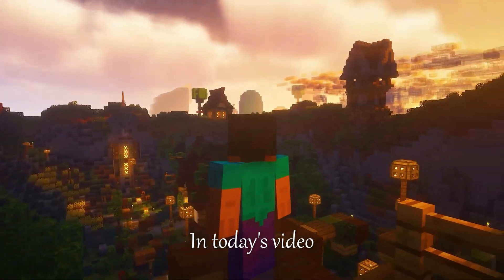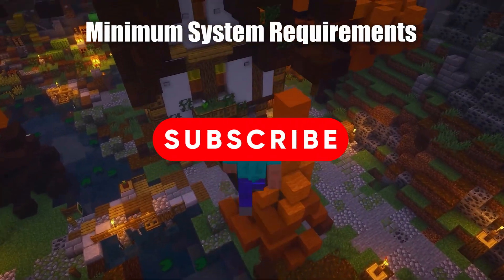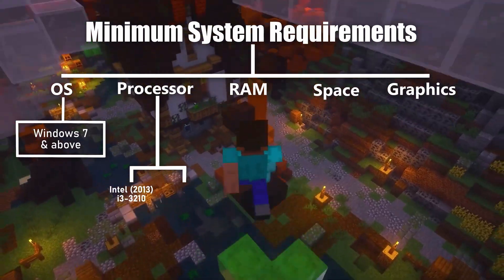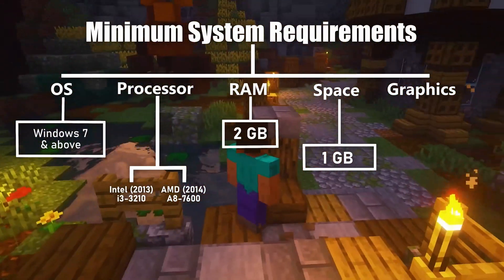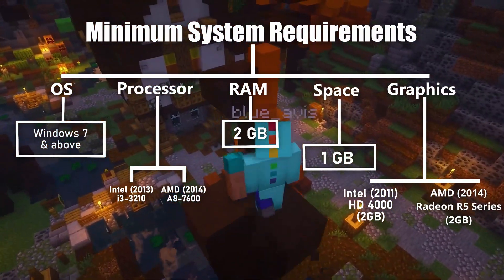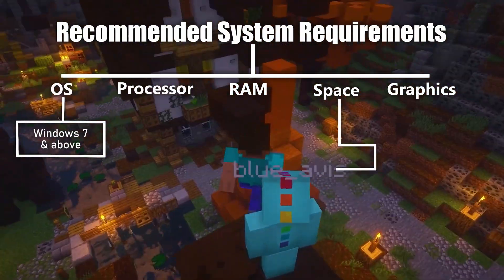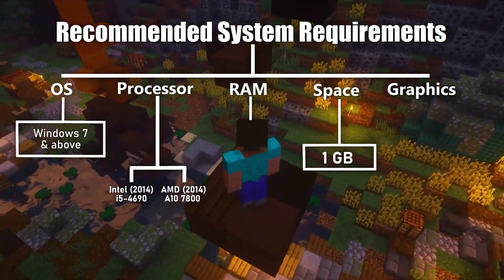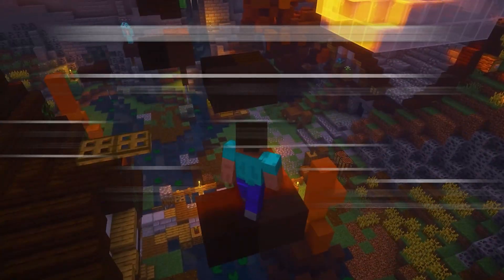Unlocking Minecraft's Full Potential: PC Requirements Guide for Epic Adventures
Welcome to our comprehensive guide on Minecraft PC setup requirements. Whether you're a seasoned miner or just embarking on your blocky adventures, this video is your ultimate resource to ensure your PC is ready for epic Minecraft journeys. In this in-depth exploration, we'll dive into the intricate details of the hardware and software essential to run Minecraft seamlessly on your system.

Understanding the Essentials

Before you enter the limitless world of Minecraft, it's crucial to ensure that your PC is well-equipped. In this section, we'll dissect the crucial components that contribute to your gaming experience:

Operating System (OS): Discover which operating systems are compatible with Minecraft and how to make sure you're on the right one.
CPU (Central Processing Unit): Gain insights into the minimum and recommended CPU requirements and how your processor influences gameplay.
GPU (Graphics Processing Unit): Explore the significance of a capable graphics card in rendering Minecraft's enchanting landscapes and blocky adventures.
RAM (Random Access Memory): Understand how RAM impacts your gameplay experience and how much you need to prevent lag and improve loading times.
Storage: We'll discuss the space requirements for Minecraft and whether using an SSD can result in quicker world loading.
Network Connection: Learn about the importance of a stable and high-speed internet connection for a seamless multiplayer experience.
Optimizing Your System

Optimizing your PC for Minecraft goes beyond just meeting the minimum requirements. We'll provide you with expert tips to squeeze every drop of performance from your system:

Overclocking: Explore safe methods to overclock your CPU and GPU, boosting performance without overheating your rig.
Driver Updates: Keep your graphics card drivers up to date for the latest performance enhancements.
Cooling Solutions: Understand the significance of efficient cooling solutions to prevent overheating during extended mining sessions.
Monitor Selection: Learn how your monitor choice, including refresh rates and resolutions, can significantly enhance your Minecraft adventures.
Audio Setup: Dive into the world of audio quality and immersive sound systems to further immerse yourself in the Minecraft universe.
Meeting Recommended Requirements

While meeting the minimum requirements ensures basic gameplay, we'll also delve into the recommended PC specifications for Minecraft. Achieving these requirements guarantees you experience the game in its full splendor, with breathtaking landscapes and buttery-smooth gameplay.

System Comparison and Benchmarks

To provide you with precise insights into your PC's capabilities, we'll showcase real-world benchmarks and performance comparisons across various hardware configurations. Whether you have a budget-friendly setup or a high-end gaming rig, you'll have a clear picture of what to expect.

Even with the right hardware, occasional issues can arise. We'll address common problems like crashes, freezes, and frame rate drops, providing effective solutions to keep your gameplay uninterrupted.

Upgrading Your System

If your current PC falls short of the requirements, don't worry! We'll guide you through the process of upgrading specific components to meet Minecraft's demands. Whether it's selecting a new graphics card or expanding your RAM, we've got all your upgrade needs covered.

Conclusion

By the end of this video, you'll be fully equipped to ensure your PC is primed for the Minecraft experience. Whether you're a seasoned miner or a novice builder, the knowledge shared here will empower you to make informed decisions about your PC setup.

Join us on this extraordinary journey through the world of Minecraft, and may your adventures be as limitless as the blocks that await you!